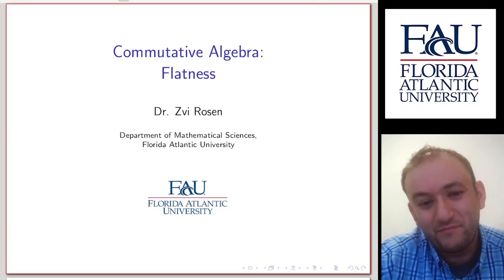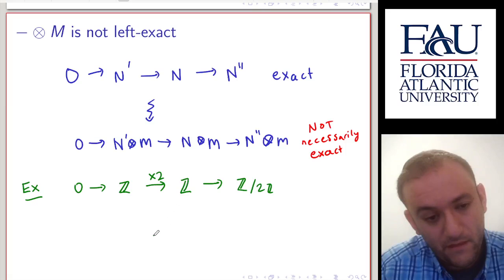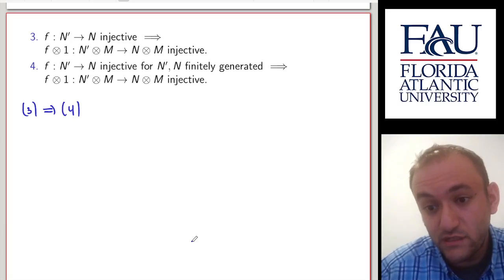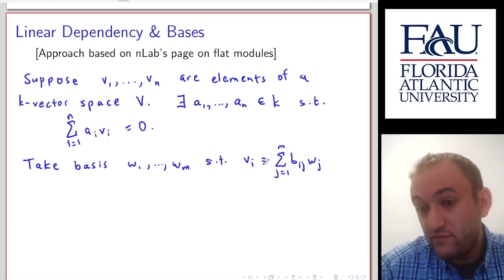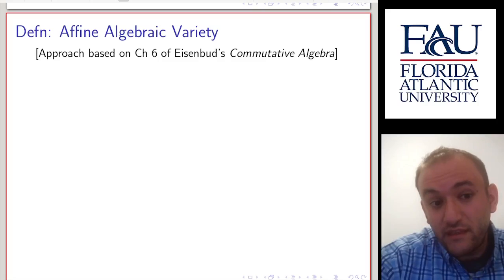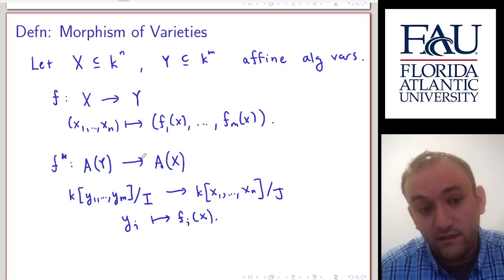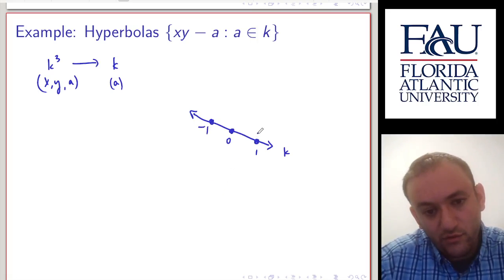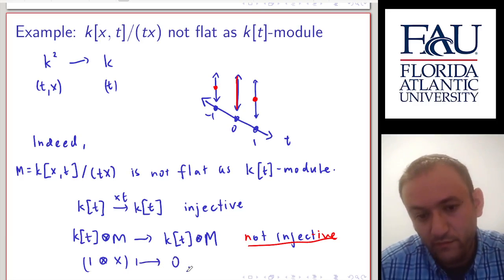Flat Modules (Commutative Algebra 10)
In this lecture, we'll begin with the failure of the tensor product to induce an exact functor. This motivates the definition of flat modules, which DO induce exact functors. We will also present a proposition from Atiyah-MacDonald about various equivalent formulations.

In order to provide some motivation, we give a linear algebra-based explanation from nLab and an algebraic geometry-inspired illustration from Eisenbud's textbook chapter 6.